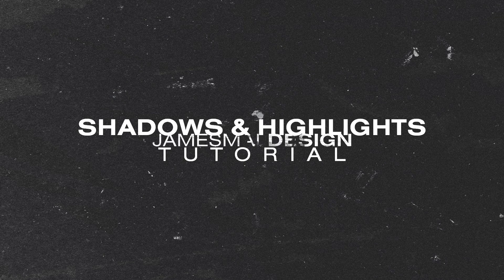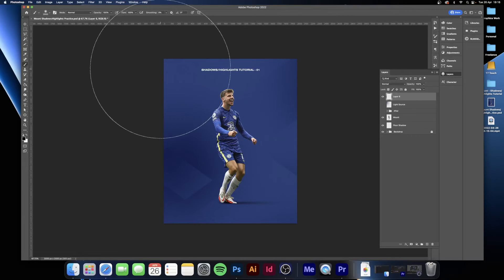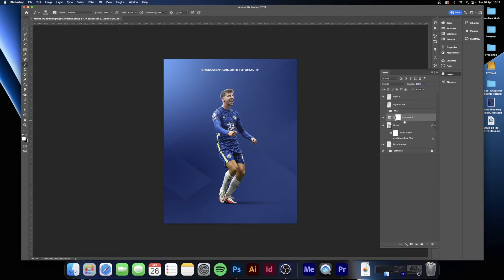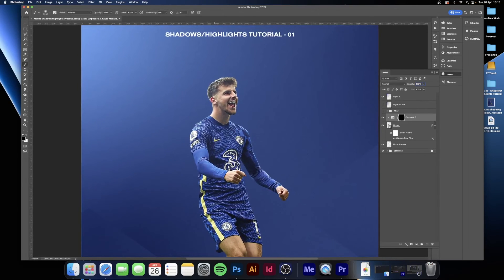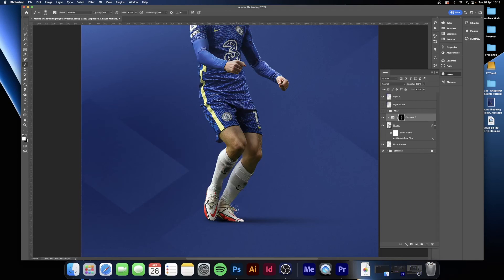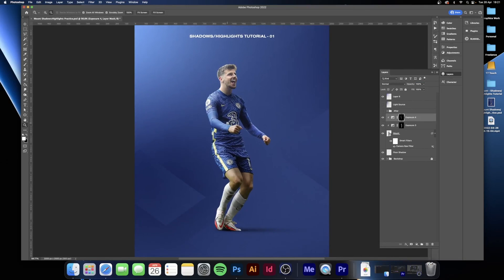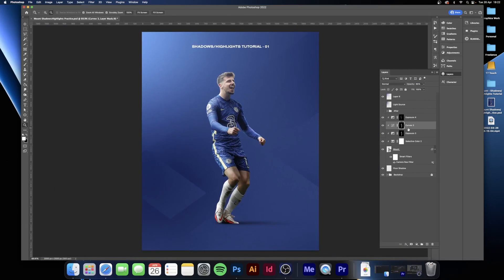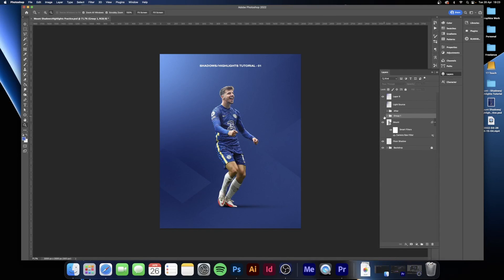Realistic Shadows and Highlights - Photoshop Tutorial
In today's tutorial I will be showing you how to create realistic looking shadows and highlights that you can use on your sports cut outs. Any video suggestions are always welcome!